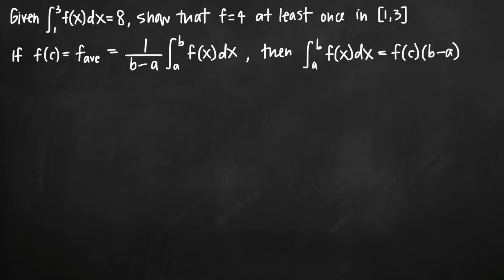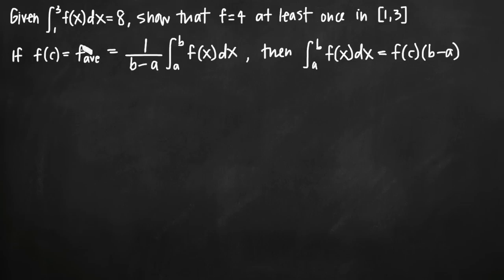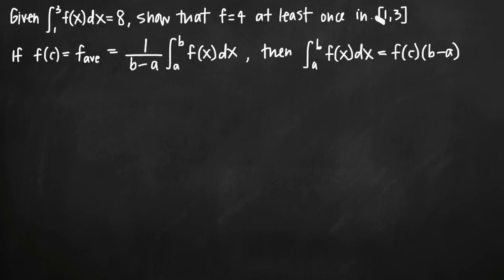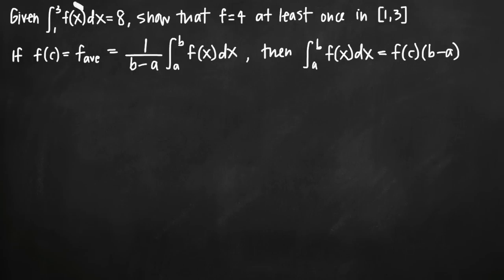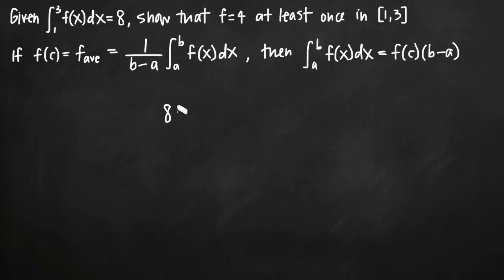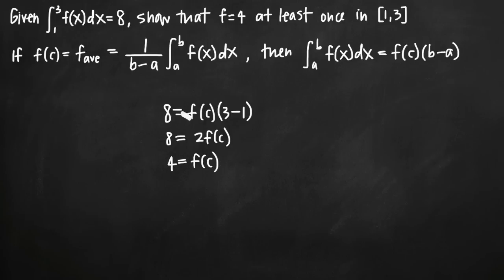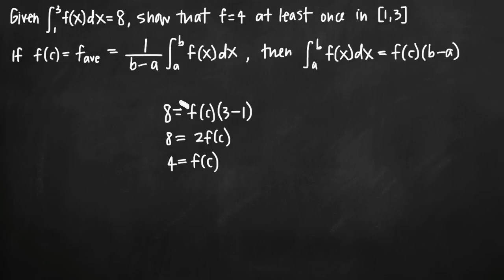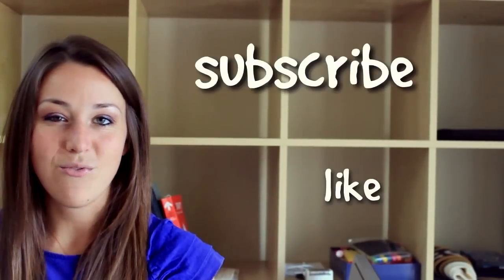Mean value theorem for integrals (KristaKingMath)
Learn how to use the Mean Value Theorem for integrals to prove that the function assumes the same value as its average on a given interval.